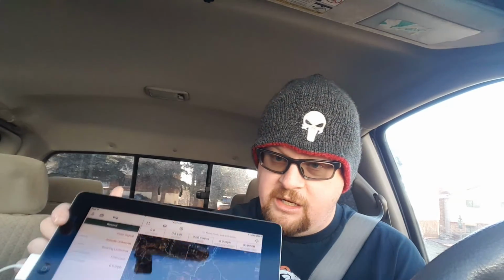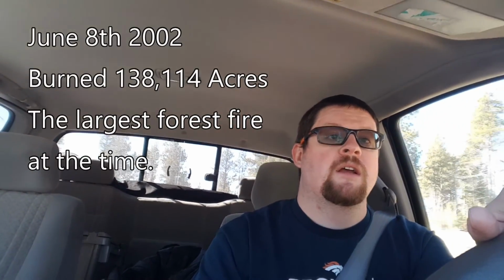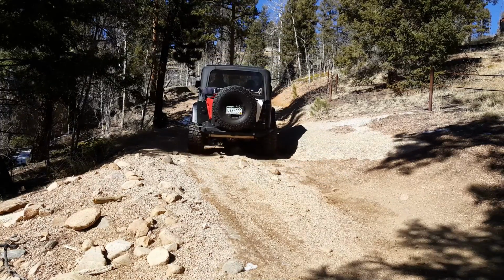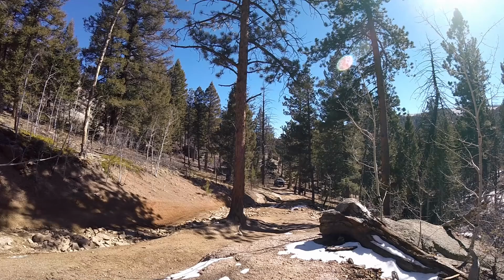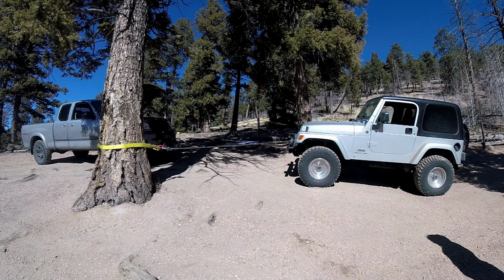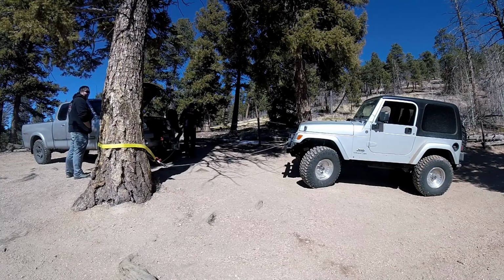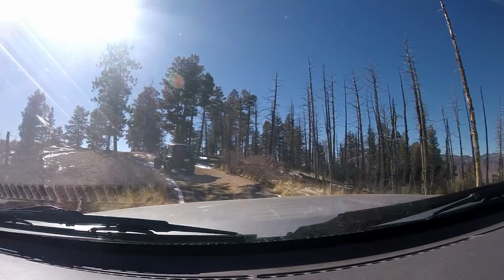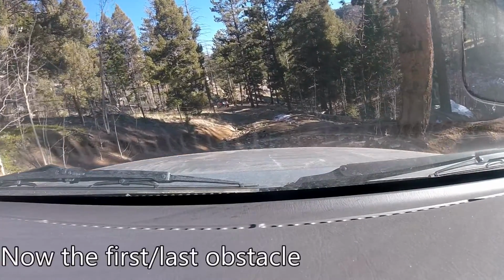Hackett Gulch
February 2018 Hackett Gulch run.